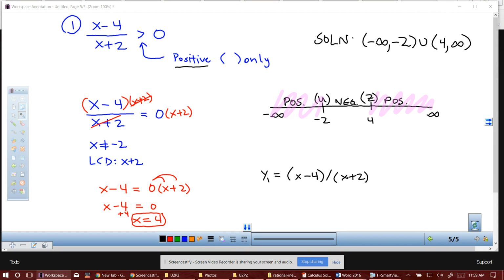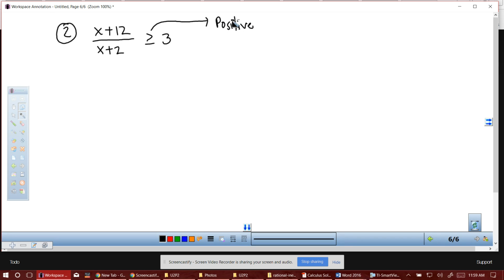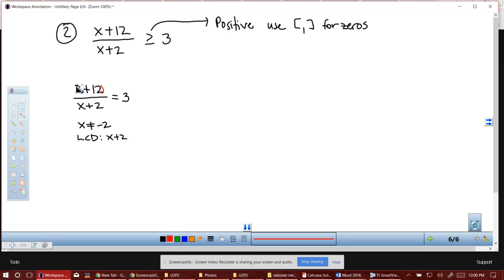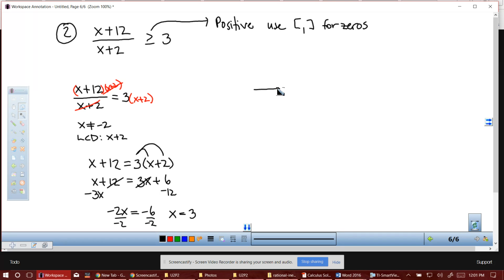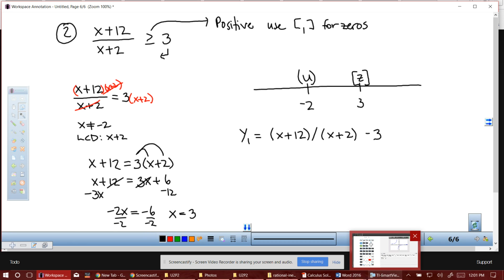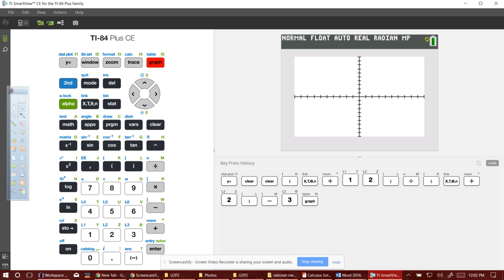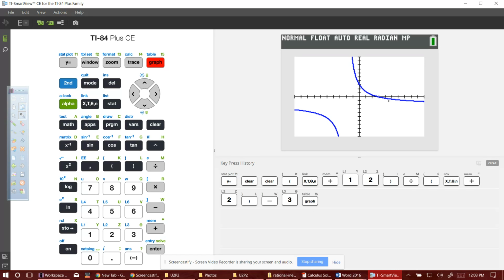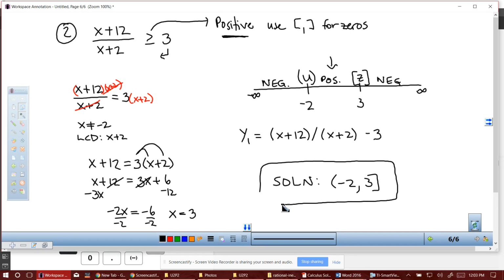U2P2 Day 9 Solving Rational Inequalities Video Notes Part 3